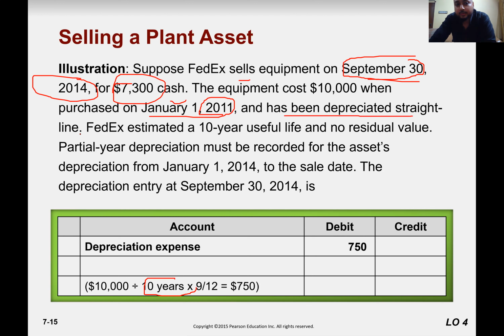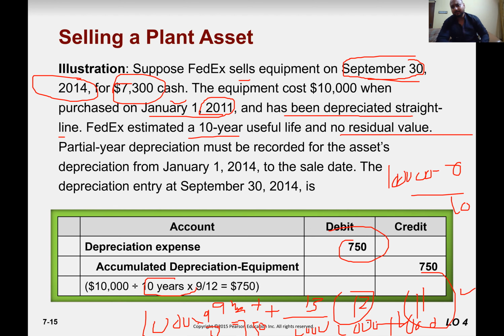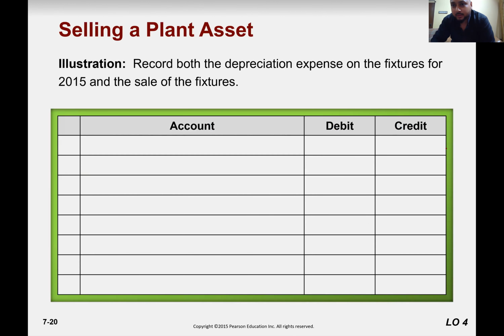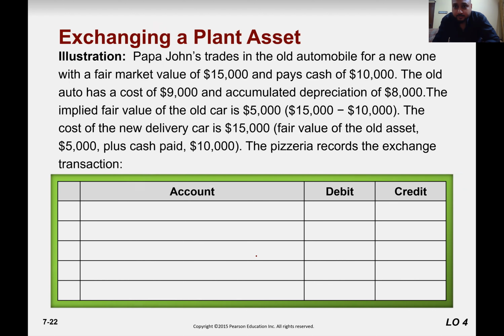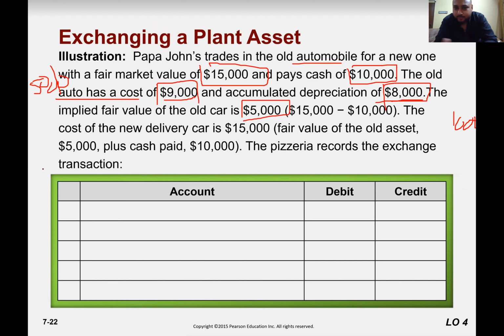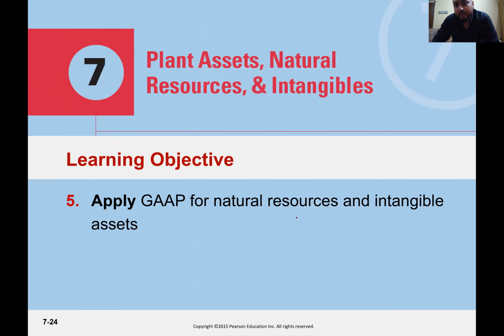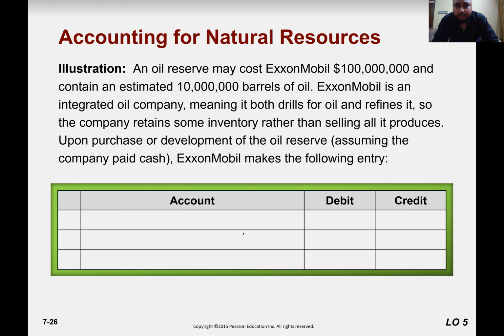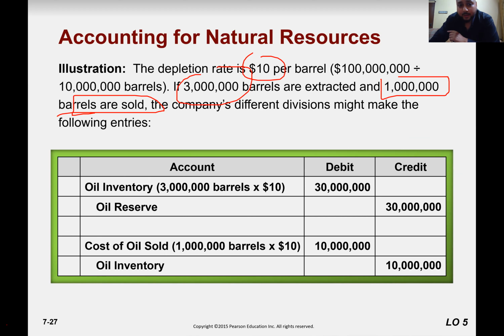Accounting (Spring 2022) Lecture 13 - Accounting for Plant Assets and Current Liabilities - 3